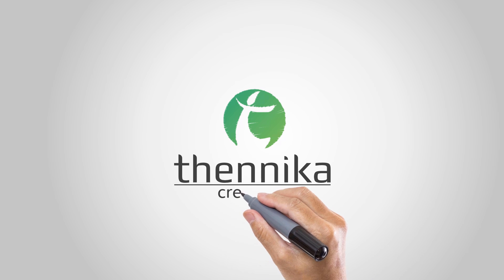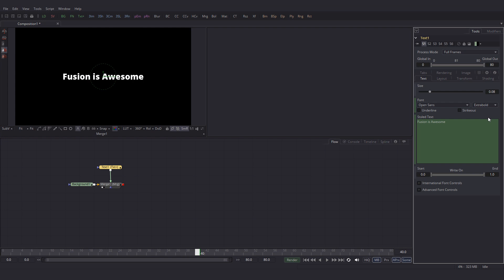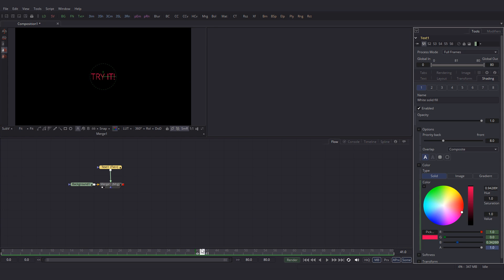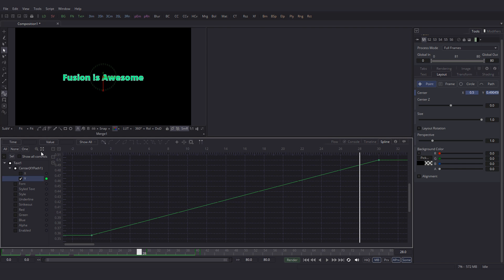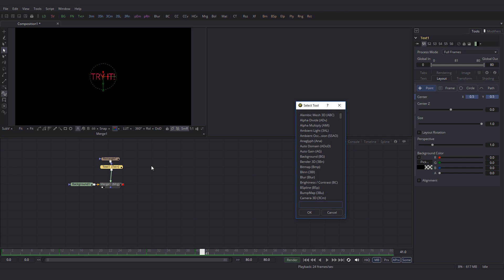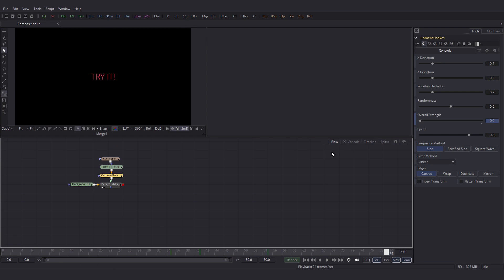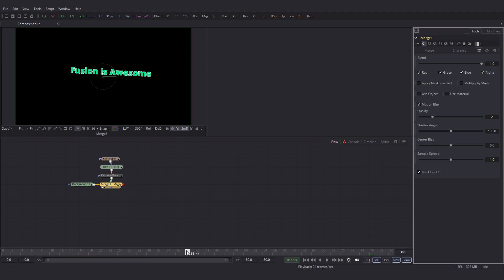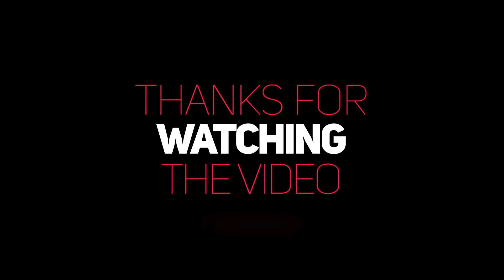Fusion 9 Tutorial - Text transition effect - Motion graphics - 9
Hey, guys welcome to this brand new "Text transition effect" tutorial in BMD Fusion 9.
Today we will learn how to make a really cool Text transition in just a few Simple Steps and you are not far away from making the coolest Title Animation for all kinds of youtube channels.

The best two hosting companies

If you would like to support me and are looking for video services:

VISIT MY FIVERR ACCOUNT

If you are looking for a promotional video for your products on Amazon, Ebay, Your own site or any other E- Commerce websites.

If you are looking for a Promo video for Events, Products, Website or App.

If you want a stylized whiteboard typography Animated Explainer Videos

Regards

Mohith @ Thennika Creations